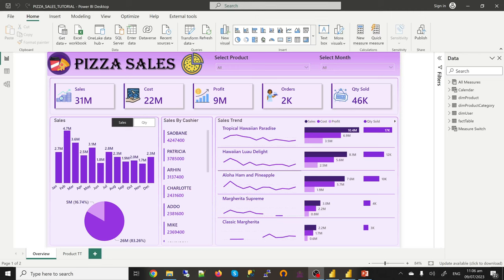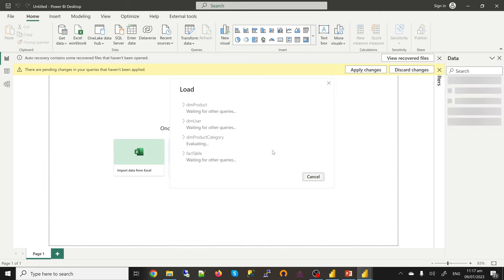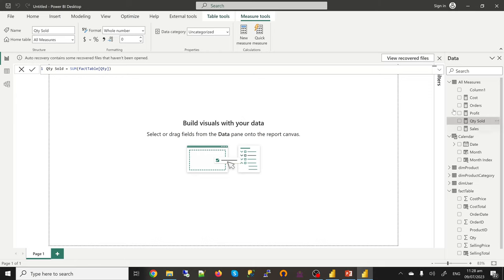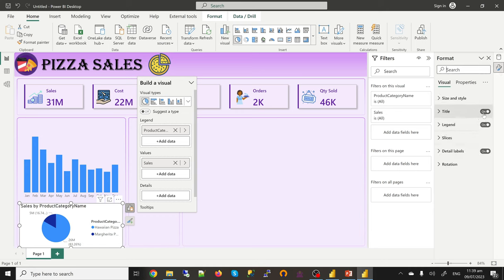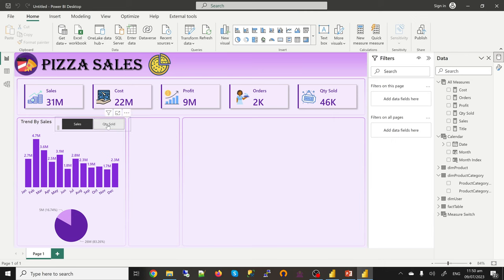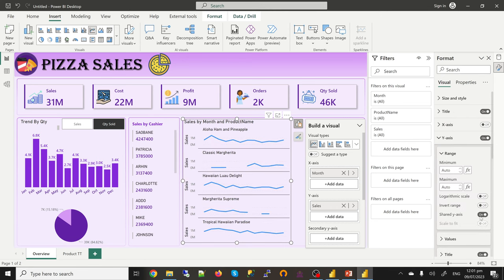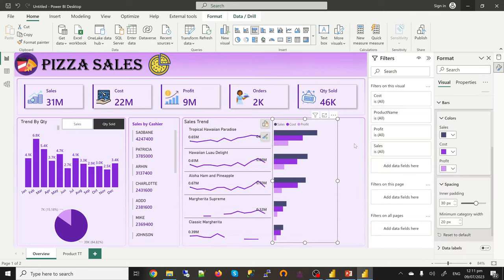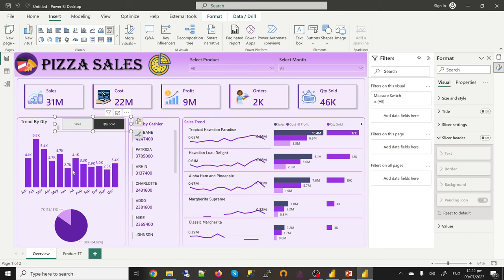Pizza Sales Dashboard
Built using the latest card released by Microsoft, this dashboard offers a user-friendly interface that allows owners and managers to track key metrics
and make informed decisions to drive business growth.

The dashboard is divided into various sections, each displaying important information about different aspects of the business. The main section provides an overview of sales performance, displaying key metrics such as total sales revenue, average order value, and the number of orders placed. This allows users to quickly assess the overall health of their business at a glance.

Another section focuses on sales by category, showing the breakdown of pizza sales by different types such as Tropical Hawaiian Paradise, Hawaiian Luau Delight, Margherita Supreme, and more. This helps identify the most popular pizza choices among customers and optimize the menu accordingly.

Furthermore, the dashboard offers a time-based analysis, showcasing sales trends over specific periods both in Sales and Qty Sold. This allows users
to identify patterns and seasonality in sales, helping them plan promotions or discounts during slower periods to boost revenue.

Overall, the Pizza sales dashboard utilizing the new Microsoft card provides a comprehensive and accessible overview of a pizza restaurant's sales performance. By leveraging real-time data and actionable insights, restaurant owners and managers can make data-driven decisions to optimize operations, boost sales, and deliver a delightful customer experience.

Credit to @yourownkpi for the Line Chart Idea.